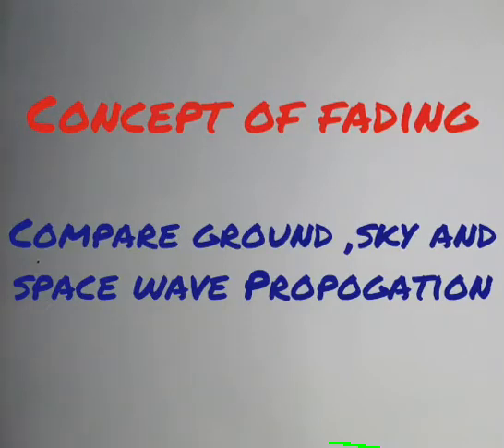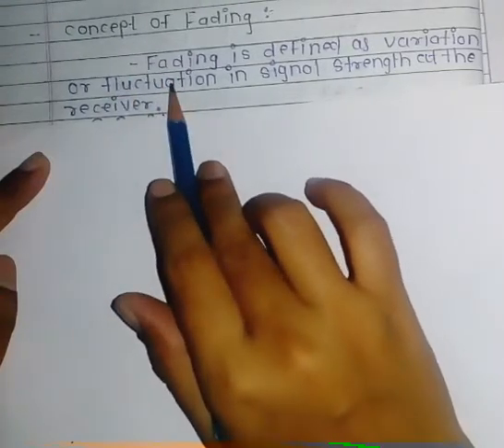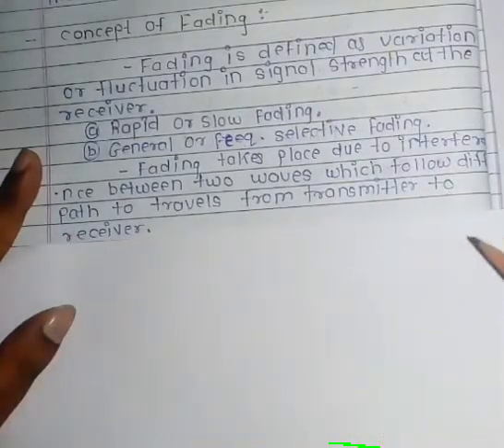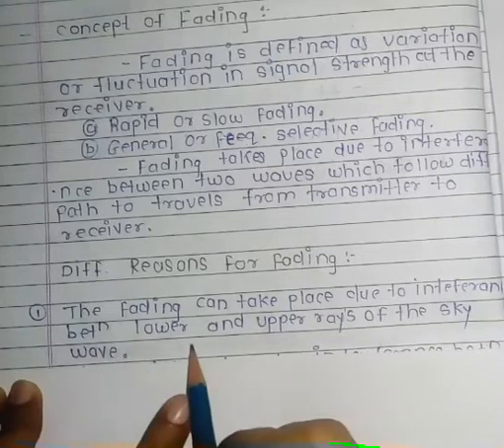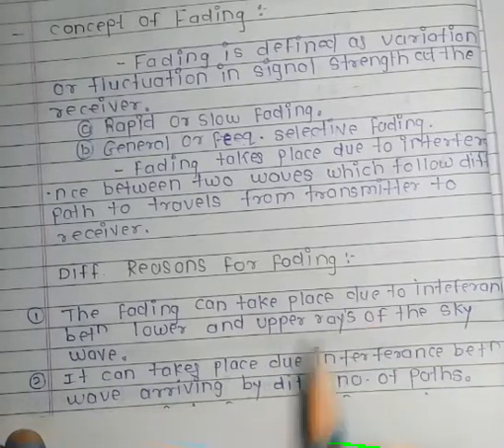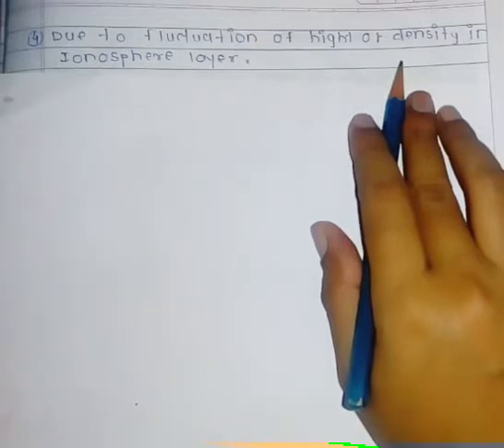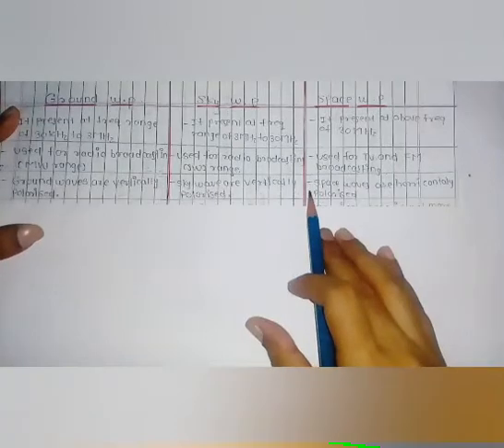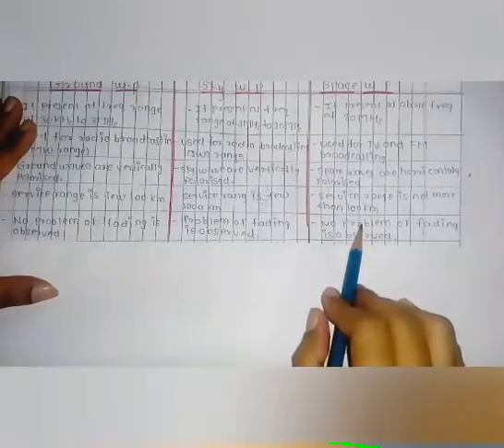Concept of fading ,Compare ground wave & sky wave and space wave | LECTURE 13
This video lecture is useful for diploma in electronics and telecommunication Students (Subject:- Principles of Electronics Communication).This video lecture cover the following points.
1) Concept of fading.
2)Compare ground, sky, space wave propagation